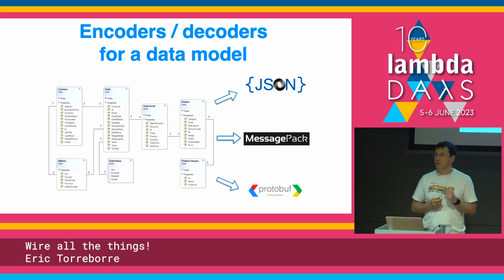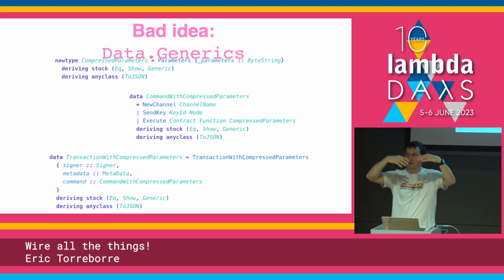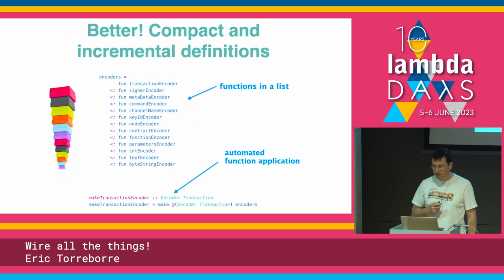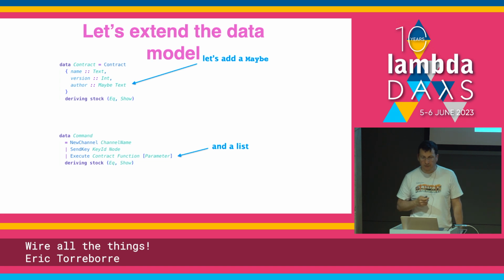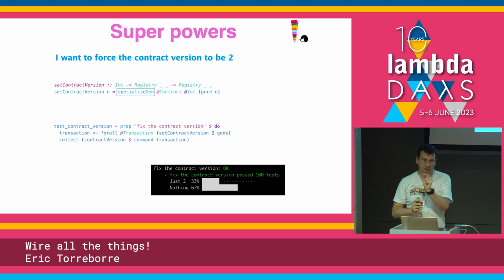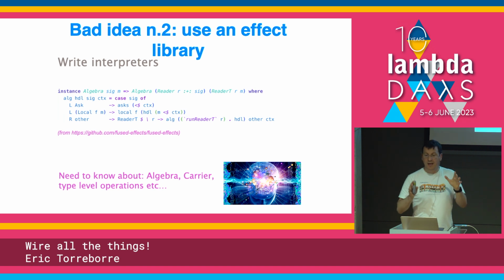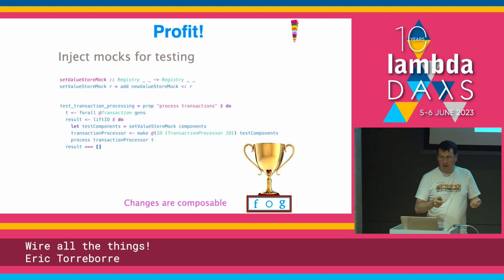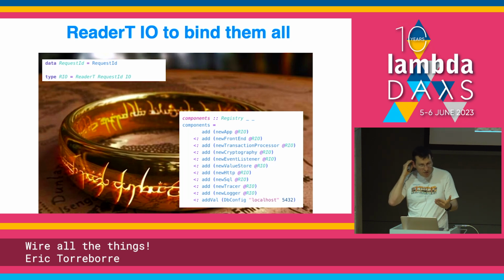Wire all the things! by Eric Torreborre | Lambda Days 2023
This talk presents three apparently different situations: protocol evolution, flexible data generation, and modular applications. In each case, the main concern is how the code can be easily wired and rewired. It turns out that a simple idea, building a list of functions and values, can help us solve those challenges and is implemented with a suite of libraries in Haskell.